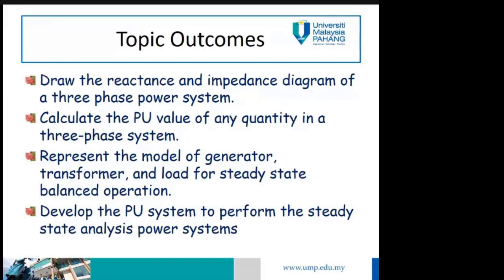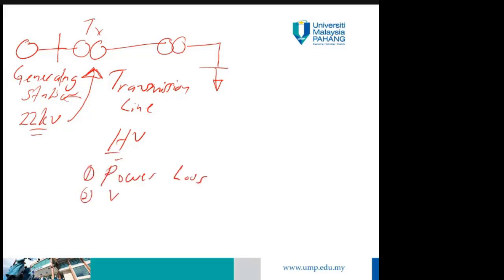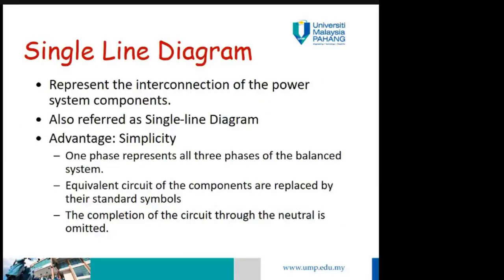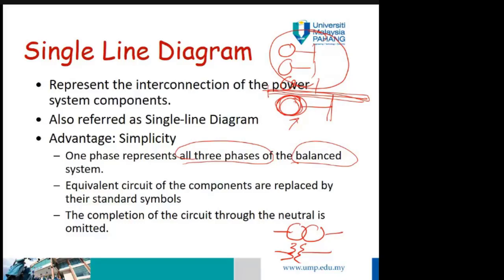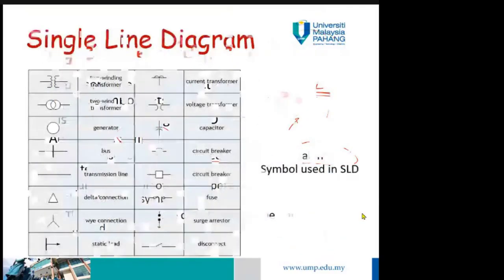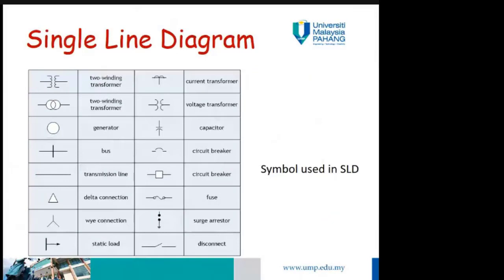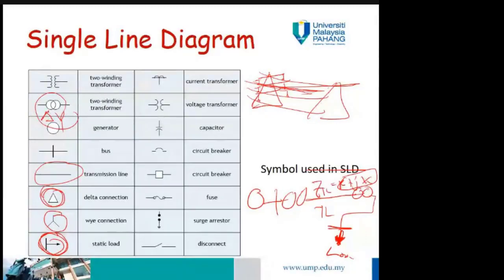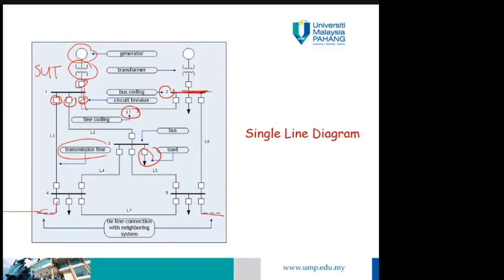Chapter 2.1 Power System Representation (Single Line Diagram)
In this chapter, **Power System Representation: Single-Line Diagram (SLD)**, we explore how complex electrical power systems are represented using simplified engineering diagrams. Students will learn the purpose and importance of single-line diagrams in power system analysis, including the representation of generators, transformers, transmission lines, busbars, circuit breakers, and electrical loads using standard electrical symbols. The chapter explains how a three-phase power system can be represented by a single line, reducing diagram complexity while preserving essential information about the network configuration and electrical connections. Students will also learn how to interpret single-line diagrams, identify major power system components, understand voltage levels and bus connections, and recognise their role in power-flow studies, fault analysis, and power system planning. By the end of this chapter, students will be able to read and construct basic single-line diagrams and understand how they provide the foundation for mathematical modelling and subsequent power system analysis.